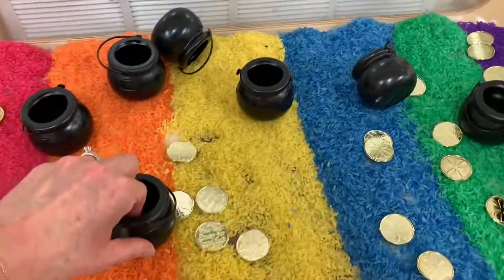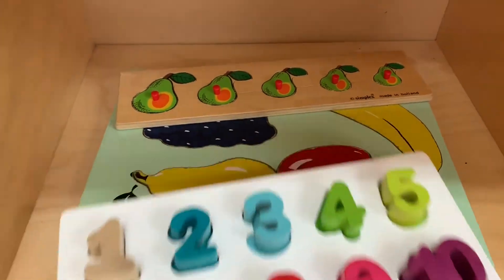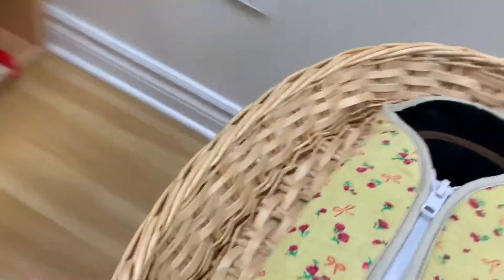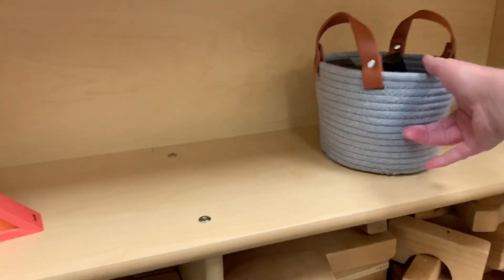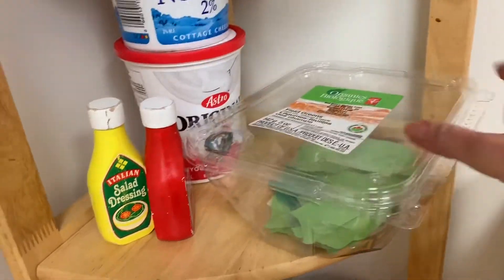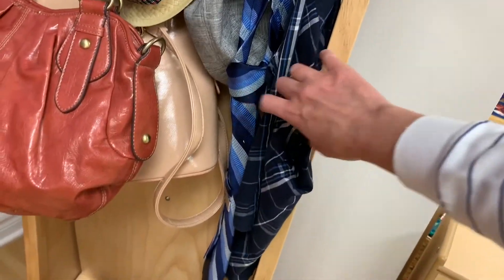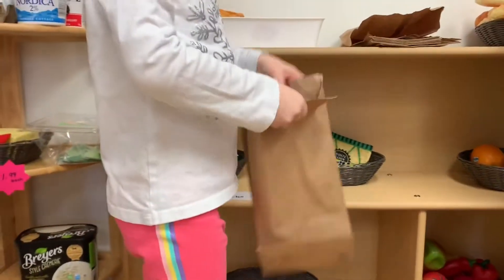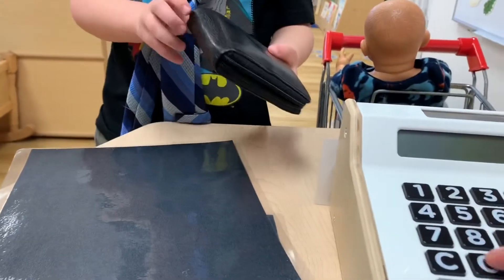March Daycare Classroom Tour & Dramatic play grocery store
Join me for a tour of my classroom with all new educational materials complete with a grocery store dramatic play area! Fun dollar tree finds for the sensory bin and Ansy Pants steppingstones to keep the kiddos moving!